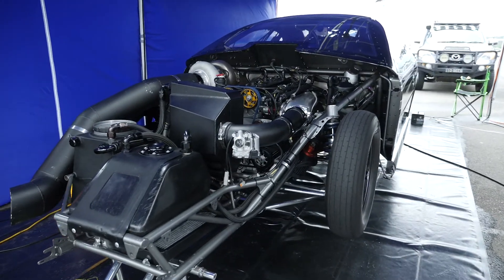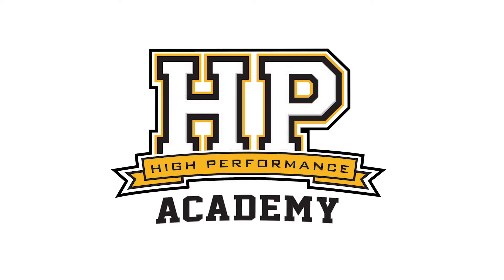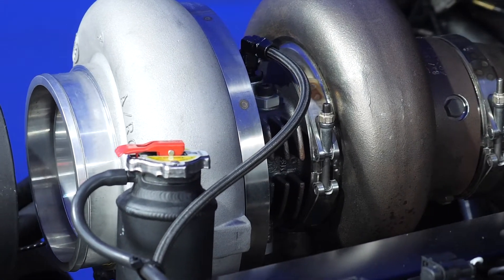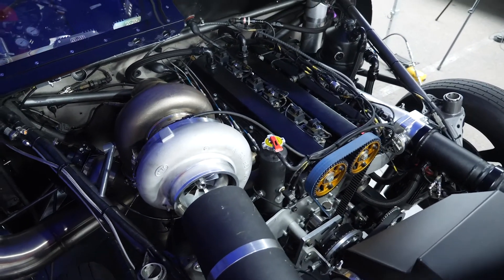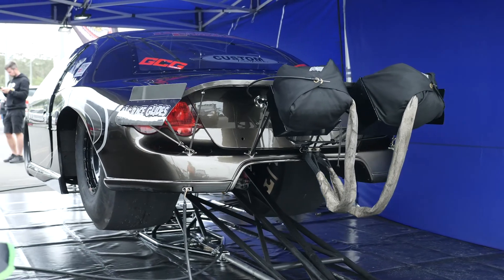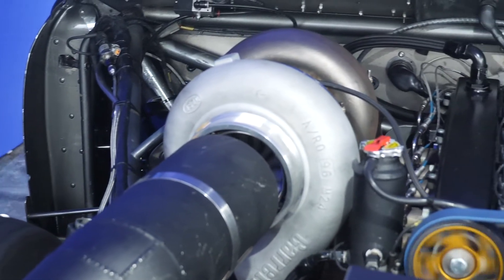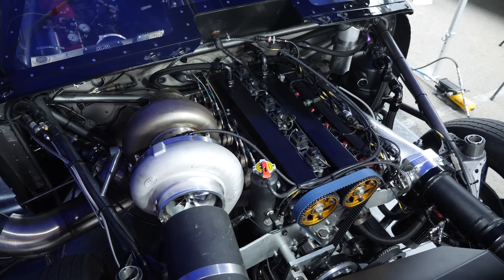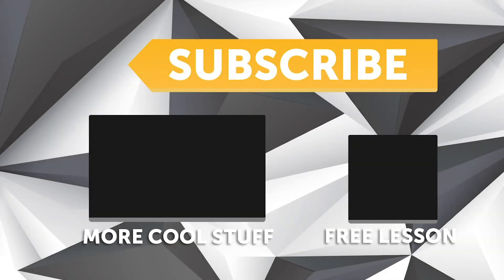60 PSI Is LOW Boost? | 2400HP Drag Car Transmission [TECH TALK]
What are some of the advantages of having an automatic gearbox in a 2400HP 6-second drag car?

Nate from 99 Racing gives us some insight into the transmission setup in their 6.29s at 225mph 2400HP Toyota Camry drag car and how it allows for more consistent passes without some of the disadvantages of the past.

The Sydney Jamboree event was sadly rained off but we're keen to see what the team can do with their new GCG Turbochargers Garrett Gen 2 106mm Turbo once things wind back up.

0:00 - The Challenges of Drag Racing
0:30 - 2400HP Camry ET, MPH
1:00 - Is 60 PSI A Lot Of Boost?
1:20 - Dynoing Auto
1:39 - Transmission Options
2:08 - Automatic Gearbox Ease Of Adjustment
2:31 - How Drag Racing Clutch Works
2:52 - What Adjustments Can Be Made
3:09 - Dump Valve
4:01 - Building Boost
5:21 - Slipping for Traction
6:00 - The Downside and Solution
6:41 - Lock-up Converter
7:18 - Outro